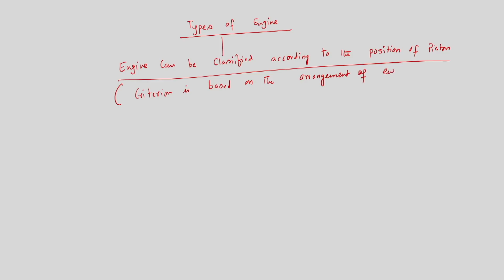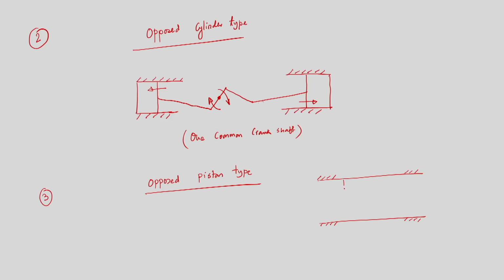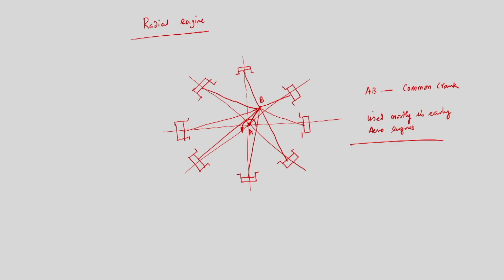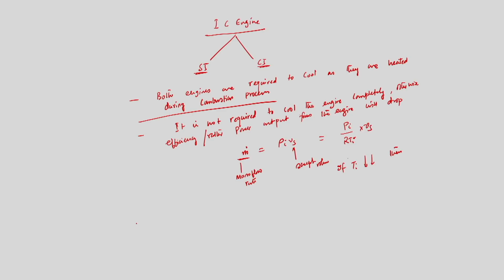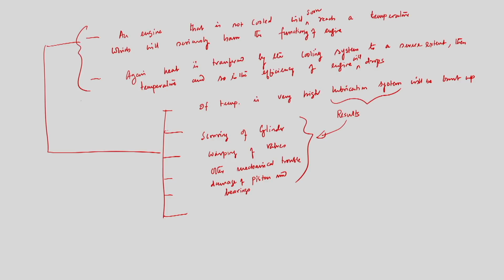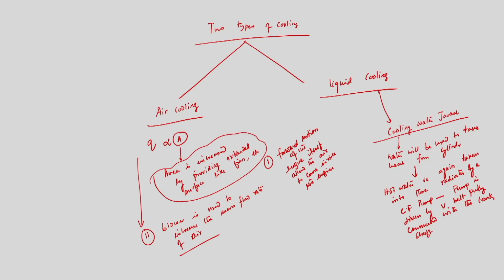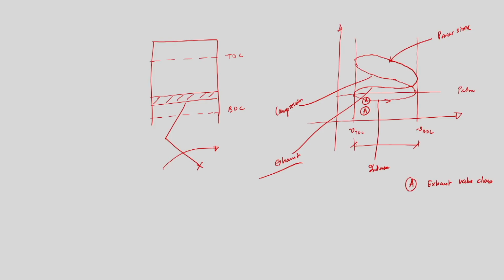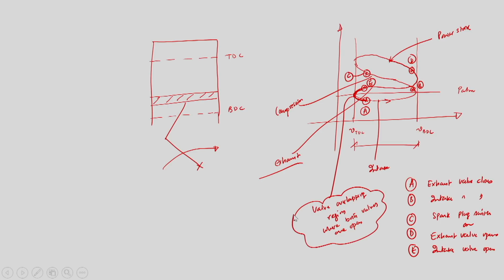Lec 4: Engine operating characteristics